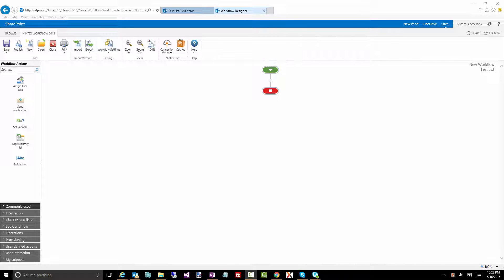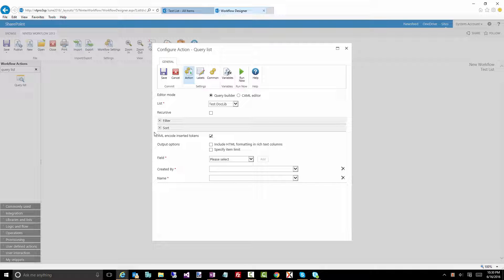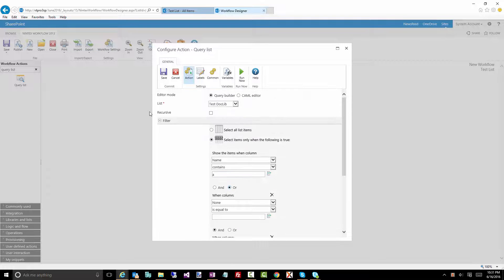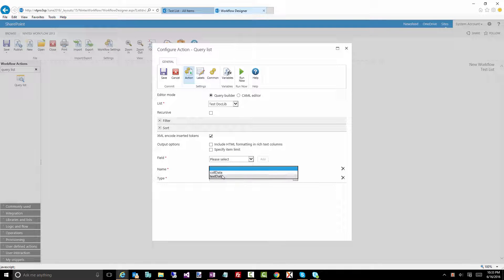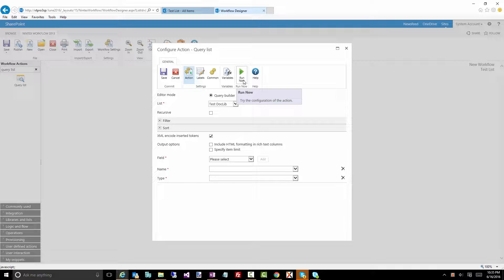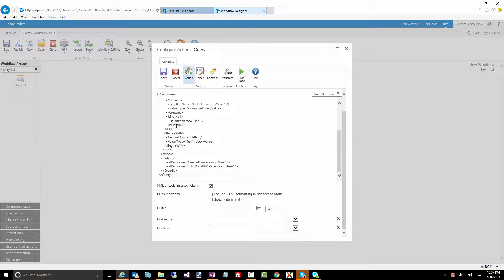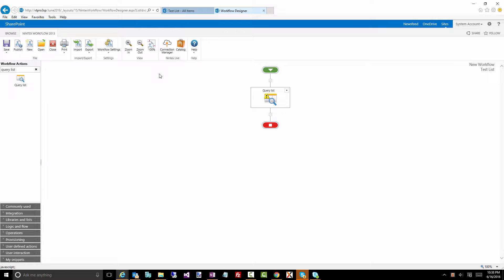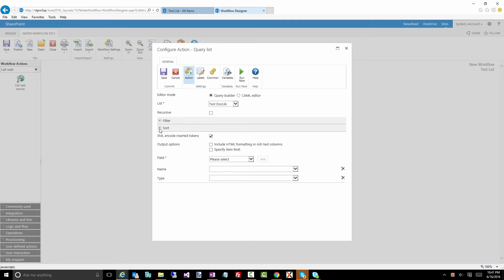June Gem 12 - Querying Lists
Querying data from lists in the current site or site collection, or even another farm can be a major part of the data that is used by a Nintex Workflow.  Learn some ways to get that data into you workflow with this quick gem.